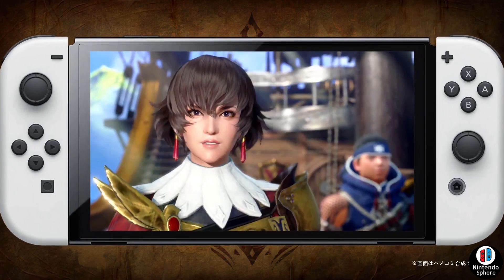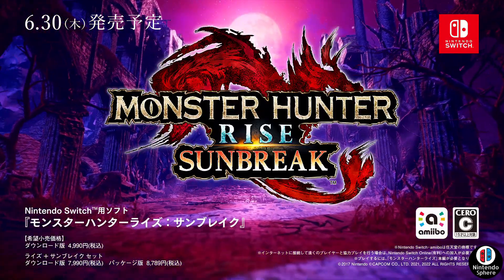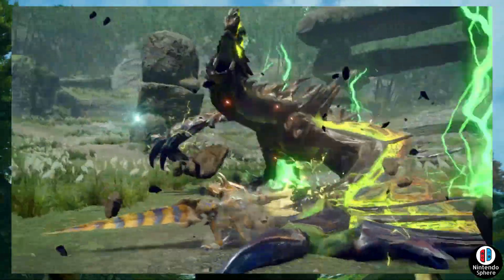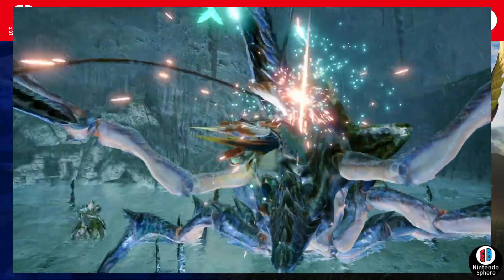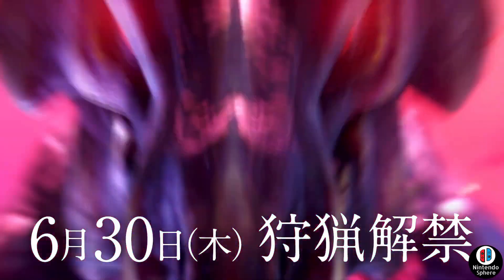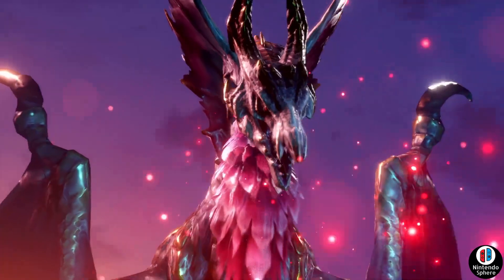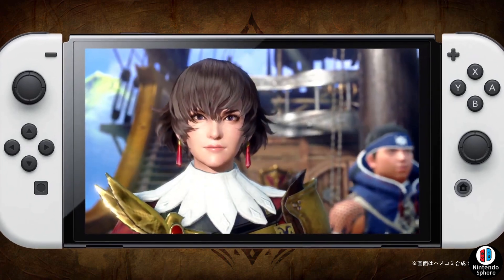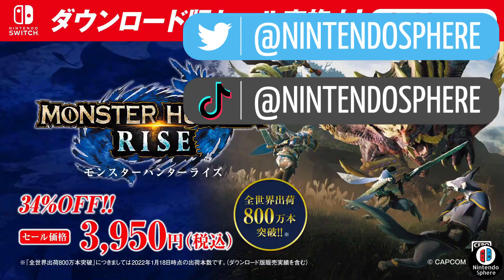Monster Hunter Rise: Sunbreak NEW LOOK ASTALOS GAMEPLAY TRAILER SUNBREAK NEWS モンスターハンターライズ：サンブレイク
Monster Hunter Rise Sunbreak is receiving a ton of new monsters and some fan favorites at that! Astalos and Shogun Cenataur are now fully revealed and we'll go over their brand new gameplay. Enjoy!

モンスターハンターライズ：サンブレイク 【ライゼクス新しい外観】【ショウグンギザミ新しい外観】

Nintendo Sphere is a small YouTube channel dedicated to covering Nintendo Switch Game Reveals and other videogames that Interest me like Monster Hunter Rise and Monster Hunter Stories 2. Join me as I try to bring to you the best news available on Youtube and interesting topics of conversation about the games you know and love.